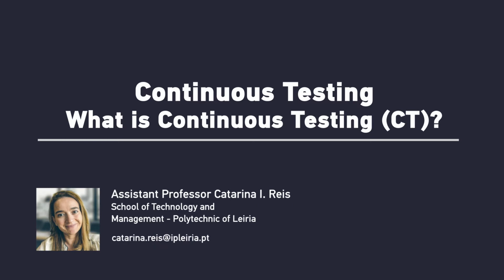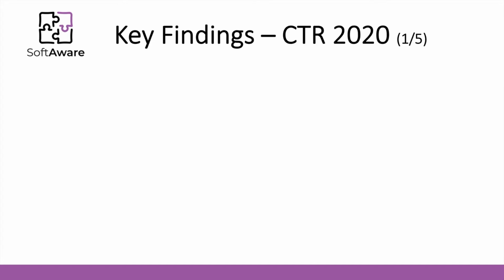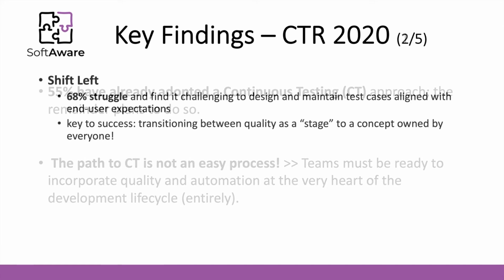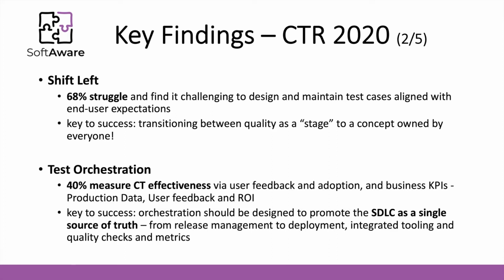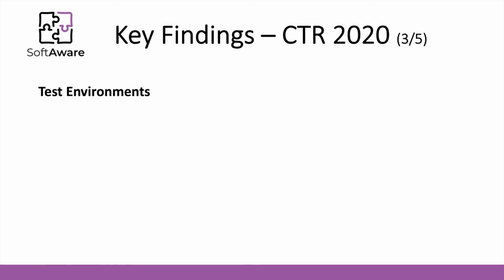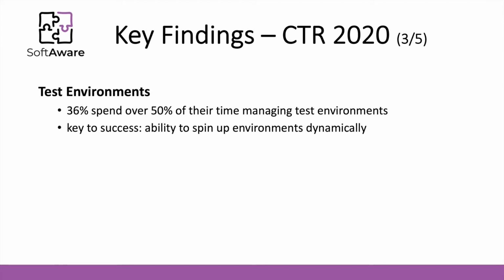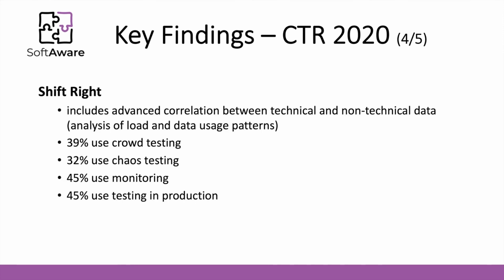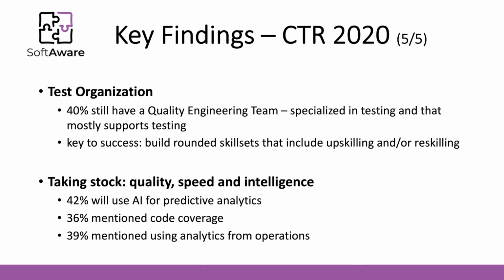What is Continuous Testing?